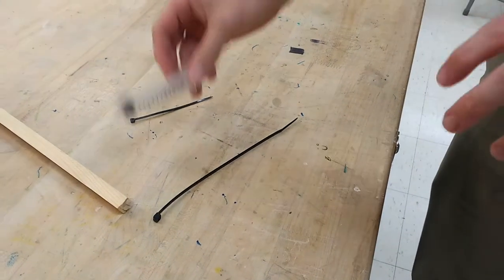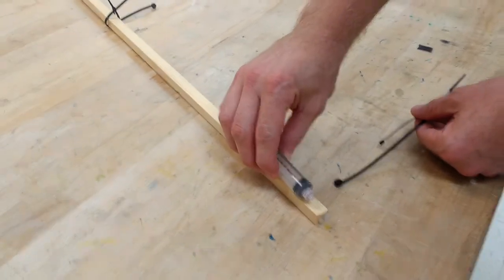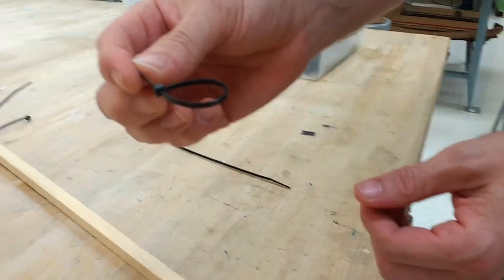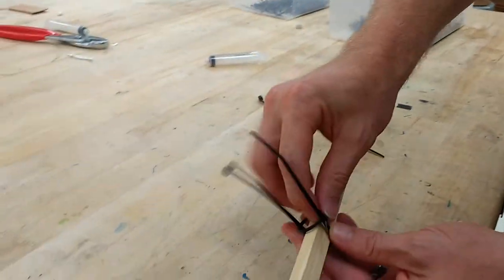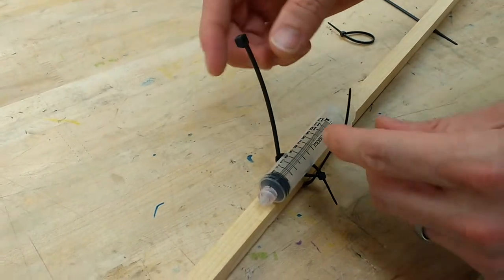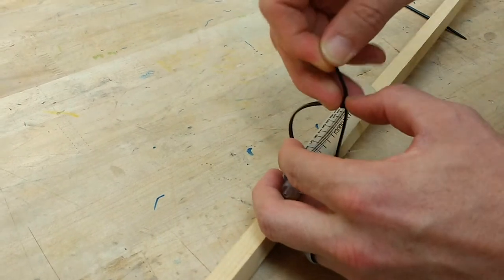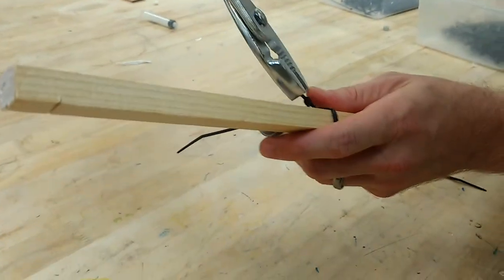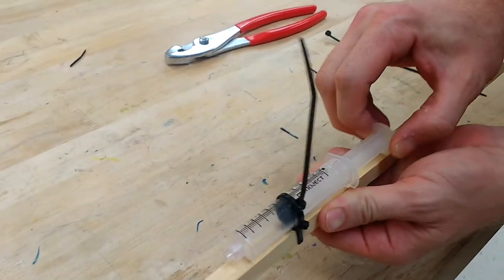Zip Tie Instruction Video